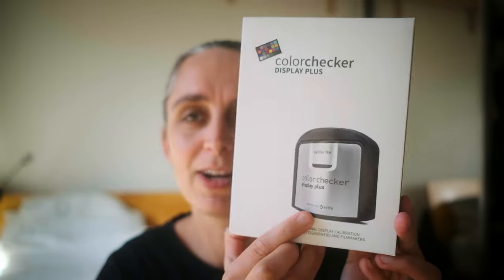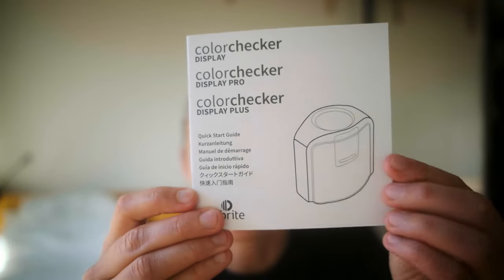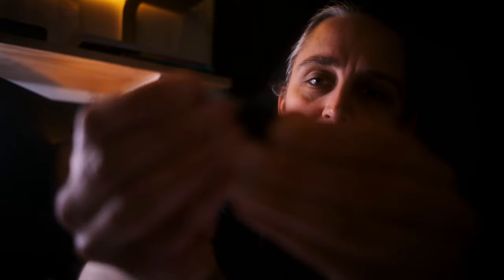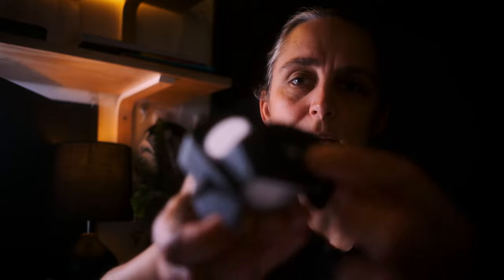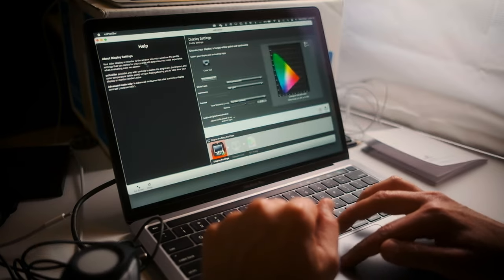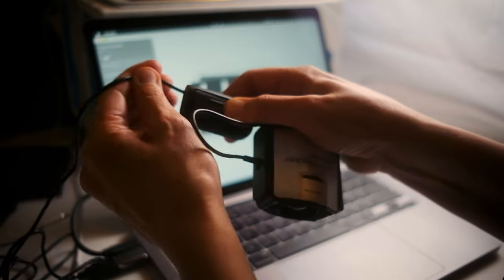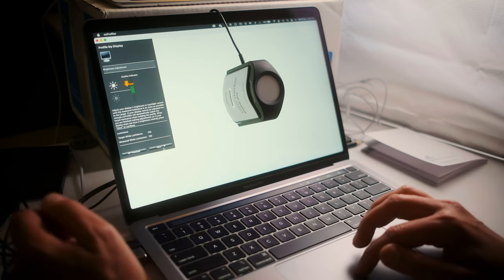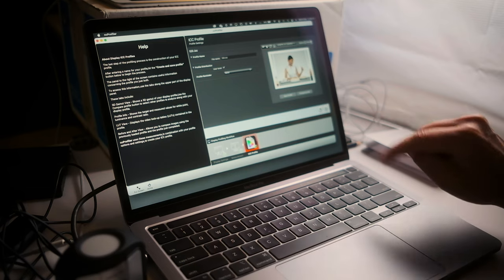Calibrite (X-Rite) ColorChecker i1 Display (Pro) Plus - Unboxing and Review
I finally decided to buy a monitor colour calibrator and I went with the fancy model so that I could also use it to calibrate my OLED TV. So far it seems pretty good, definitely makes a difference and I feel like I see more of a neutral colour now rather than the wrong tints effecting the image.

Odditty.

P.S. Do you use a colour checker for your monitors?